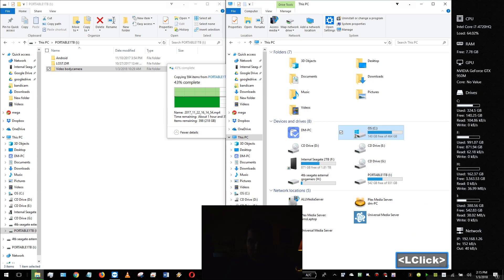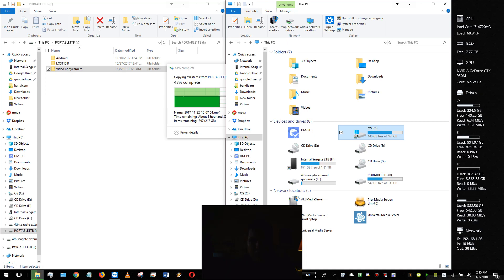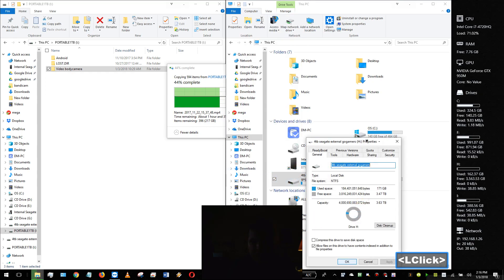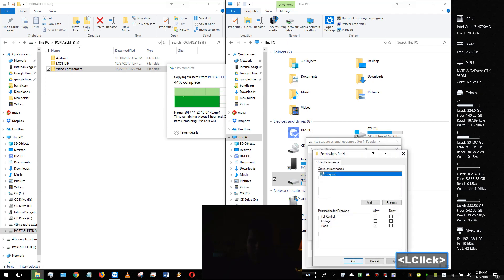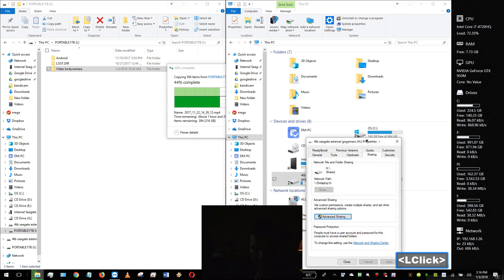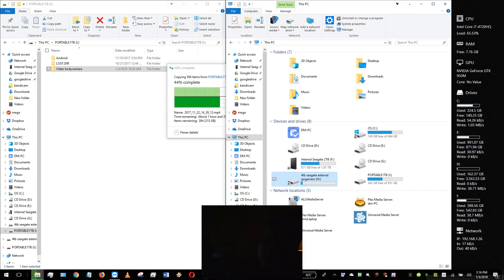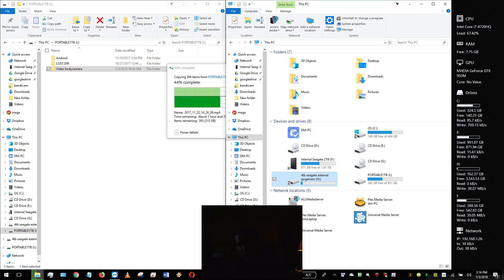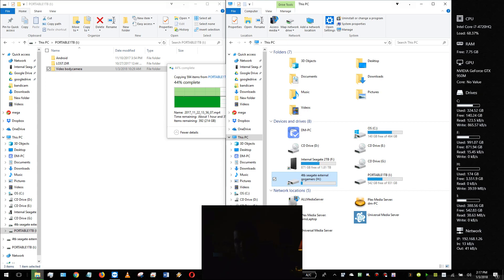How to share harddrives windows 10 lan smb es file explorer external hard drives